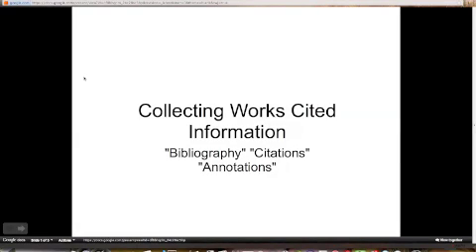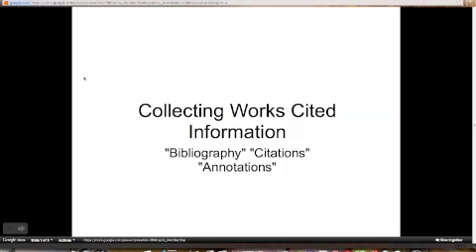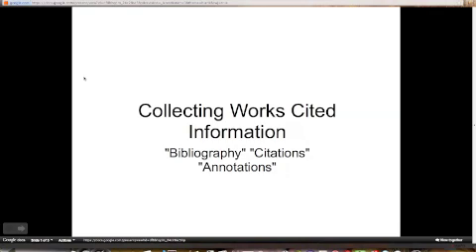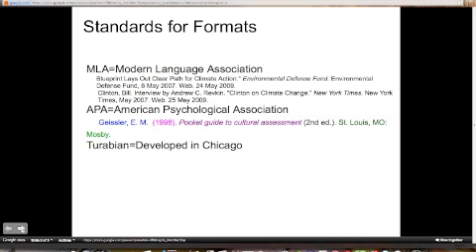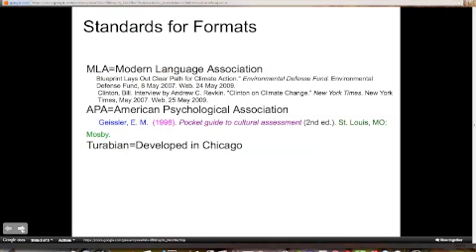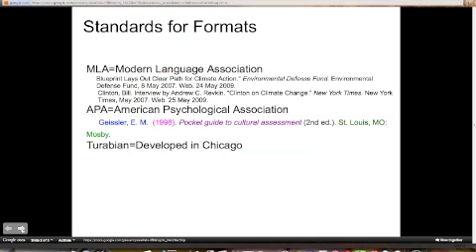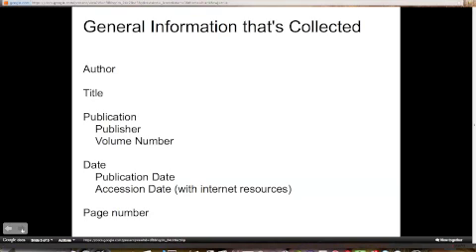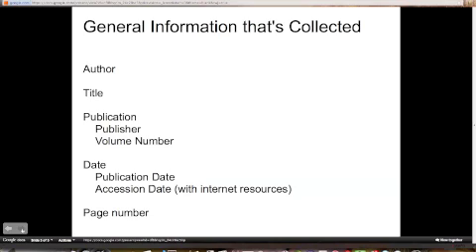Researching Your Speech, Part 2--Citations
Part 2 of the presentation on conducting research for your speech.